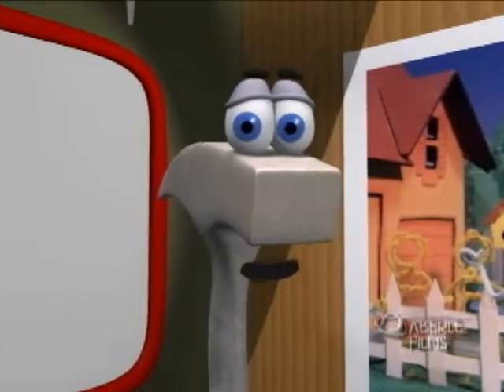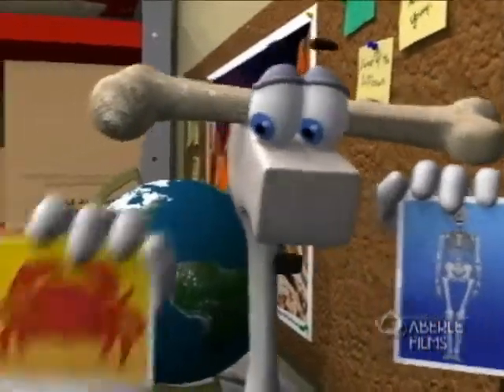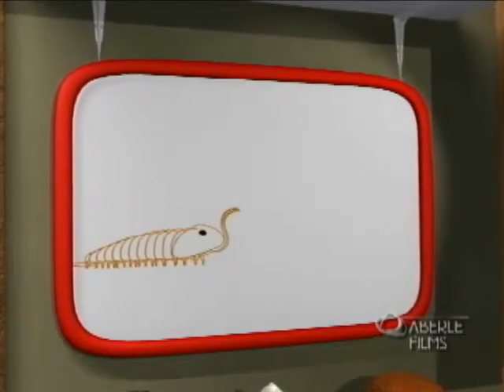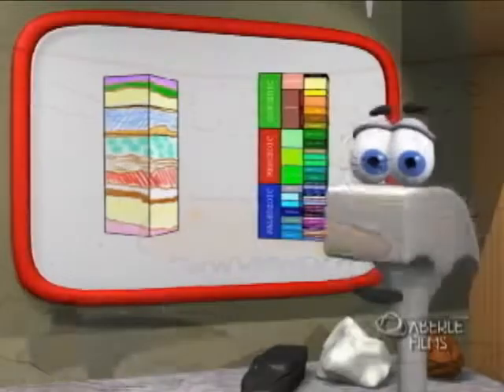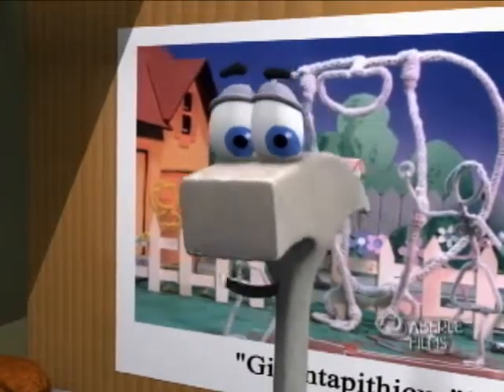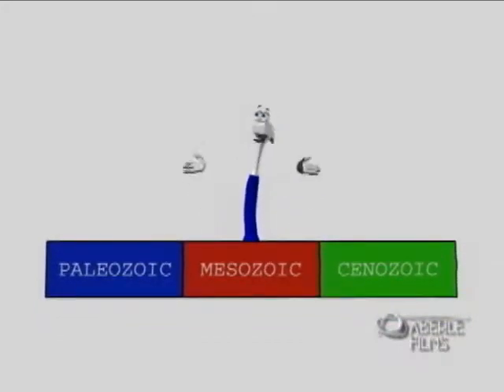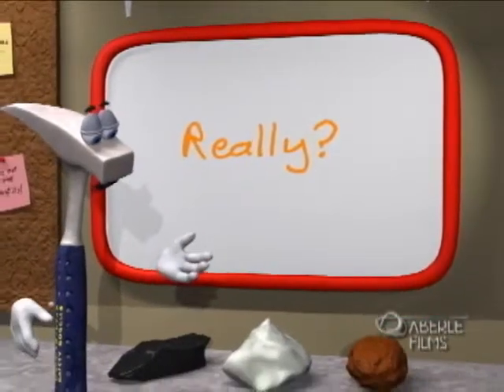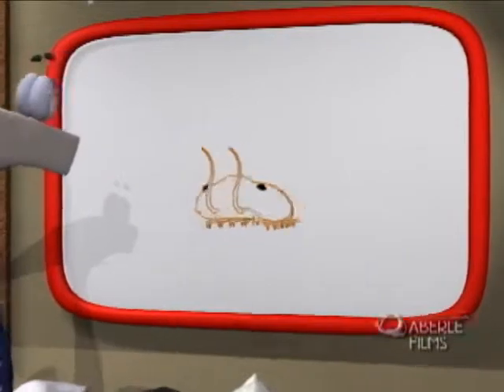Earth Stories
Chip the Rock Hammer introduces children to the wonders of the Earth; how it was made, how it works, and who lives there.

This is an excerpt from the award-winning first episode about Paleontology, told in language anyone can understand.